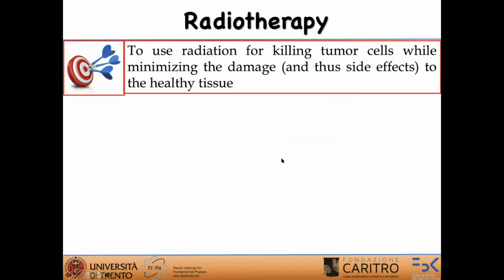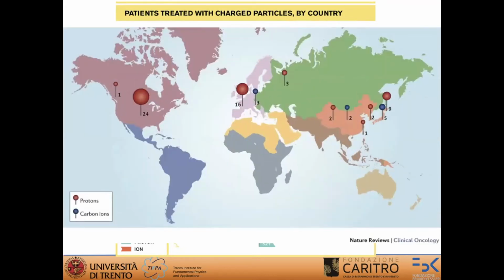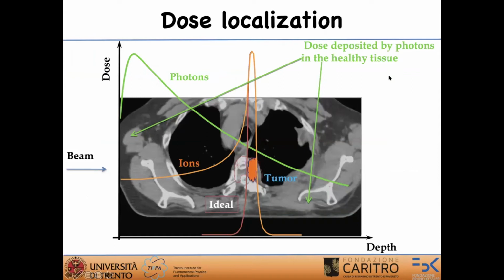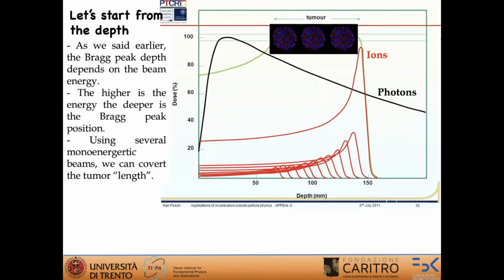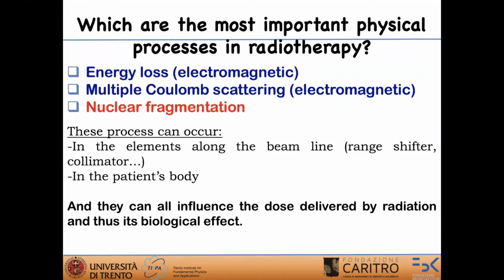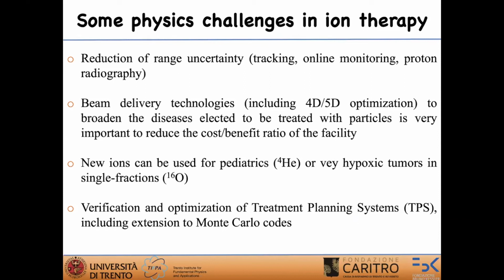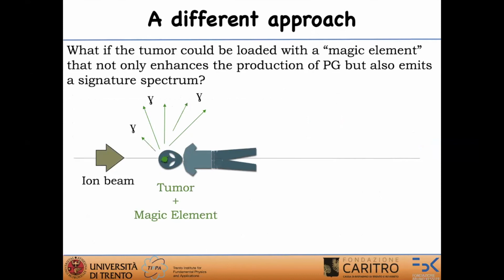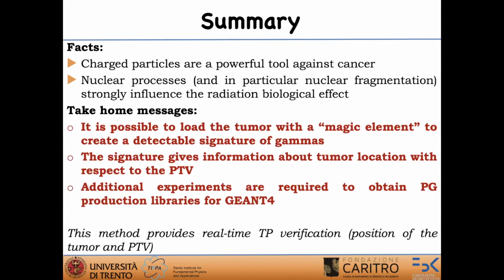The magic of nuclear physics in particle therapy applications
TIFPA cross-talk series
Prof. Chiara La a Tessa
Trento, May 6th 2020

Support: Isabella Martire, Pietro Felice Spinnato